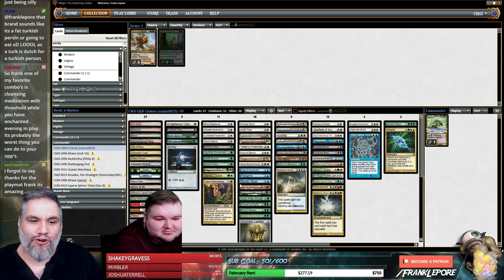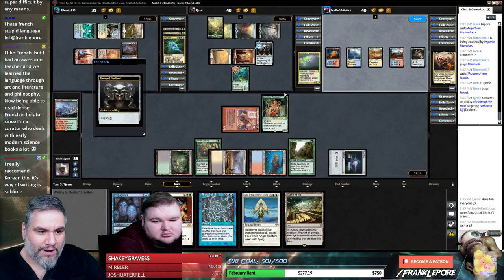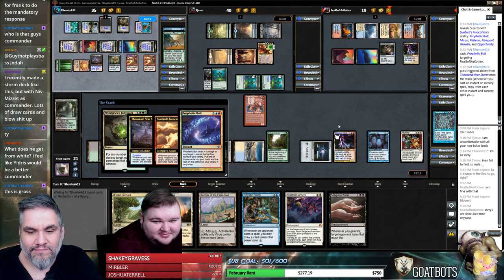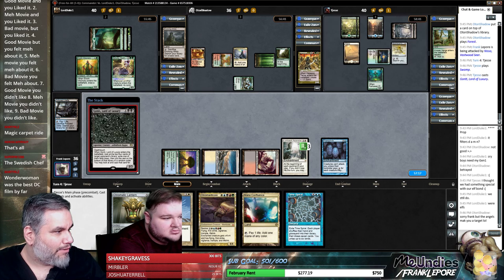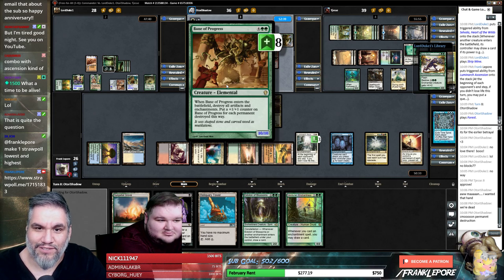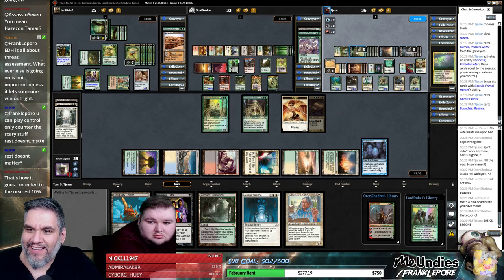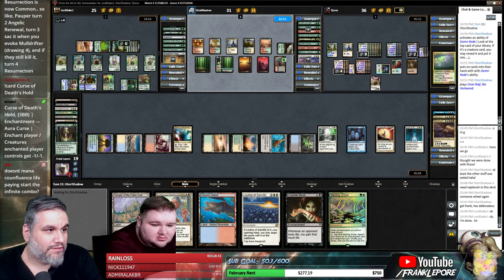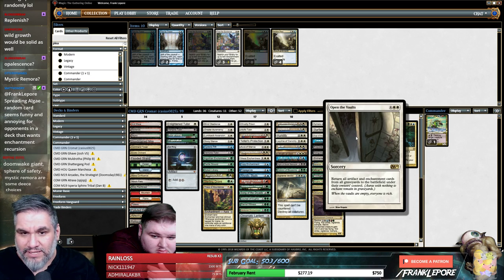(Magic Online) Commander: Cromat Enchantments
Check out my Twitch profile above or hit me up at for details on how to get me to critique your own deck!

Final Decklist:
1 Argothian Enchantress
1 Courser of Kruphix
1 Temple of the False God
1 Swamp
1 Sunpetal Grove
1 Mana Confluence
1 Academy Rector
1 Night of Souls' Betrayal
1 Chromanticore
1 Keranos, God of Storms
1 Kruphix, God of Horizons
1 Burgeoning
1 Enlightened Tutor
1 Exploration
1 Plains
1 Mountain
1 Blind Obedience
1 Island
1 Command Tower
1 Fertile Ground
1 Greater Auramancy
1 Luminarch Ascension
1 Stony Silence
1 Sigil of the Empty Throne
1 Trace of Abundance
1 Aura of Silence
1 Chromatic Lantern
1 Cleansing Meditation
1 Copy Enchantment
1 Enchantress's Presence
1 Plea for Guidance
1 Sanguine Bond
1 Idyllic Tutor
1 Wrath of God
1 Propaganda
1 Rhystic Study
1 Song of the Dryads
1 Spirit of Resistance
1 Teferi's Protection
1 Wargate
1 Collective Restraint
1 Humility
1 Moat
1 Replenish
1 Supreme Verdict
1 Enchanted Evening
1 Exquisite Blood
1 Maelstrom Nexus
1 Mirari's Wake
1 Privileged Position
1 Ghostly Prison
1 Sylvan Library
1 Sphere of Safety
1 Starfield of Nyx
1 Treachery
1 Austere Command
1 Open the Vaults
1 Time Spiral
1 Omniscience
1 Arid Mesa
1 Badlands
1 Bayou
1 Bloodstained Mire
1 Sterling Grove
1 Eladamri's Call
1 Exotic Orchard
1 Flooded Strand
1 Demonic Tutor
1 Vampiric Tutor
1 Marsh Flats
1 Cyclonic Rift
1 Urborg, Tomb of Yawgmoth
1 Misty Rainforest
1 Sol Ring
1 Eidolon of Blossoms
1 Plateau
1 Polluted Delta
1 Reflecting Pool
1 Reliquary Tower
1 Savannah
1 Scalding Tarn
1 Scrubland
1 Serra's Sanctum
1 Mesa Enchantress
1 Imperial Recruiter
1 Taiga
1 Temple of Mystery
1 Temple of Plenty
1 Eternal Witness
1 Tropical Island
1 Tundra
1 Underground Sea
1 Verdant Catacombs
1 Volcanic Island
1 Windswept Heath
1 Wooded Foothills
1 Forest
1 Verduran Enchantress
1 Leyline of Sanctity

Commander
1 Cromat